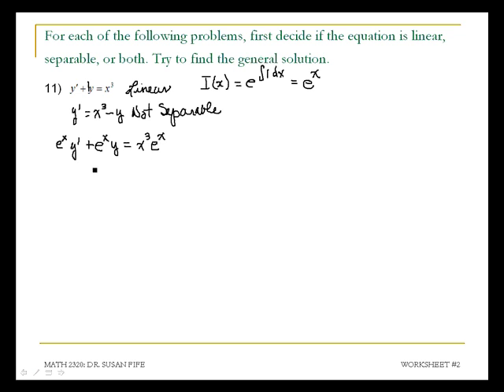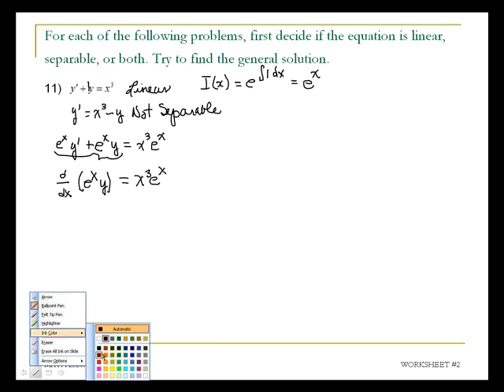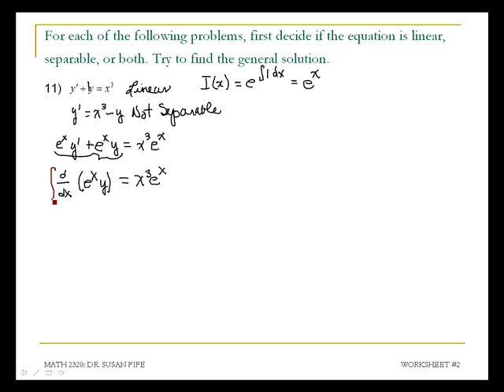Differential Equations WS 2 #11